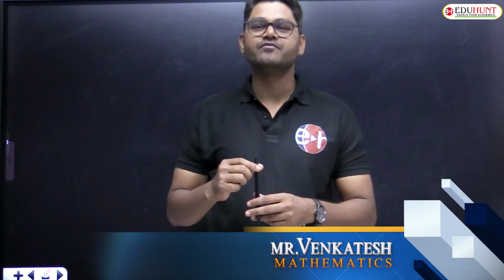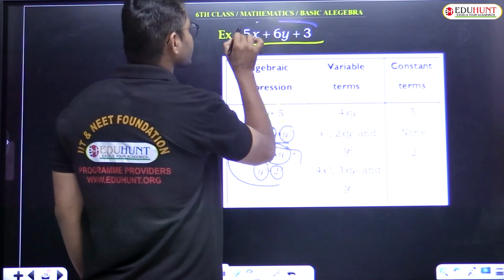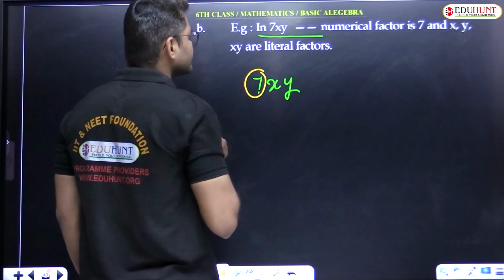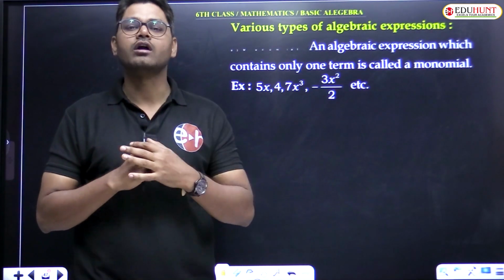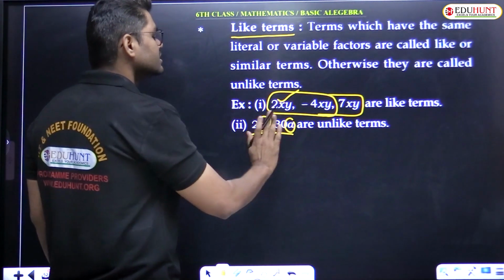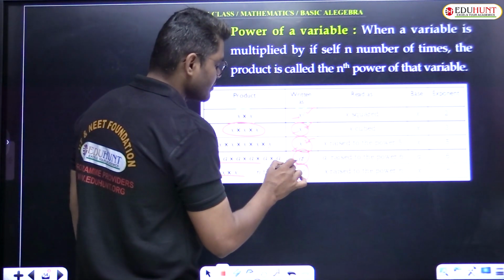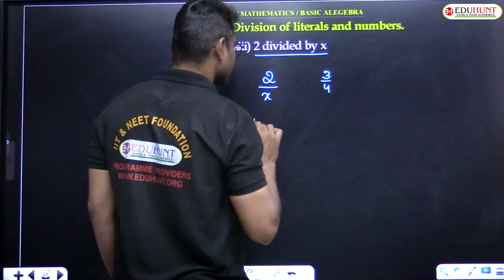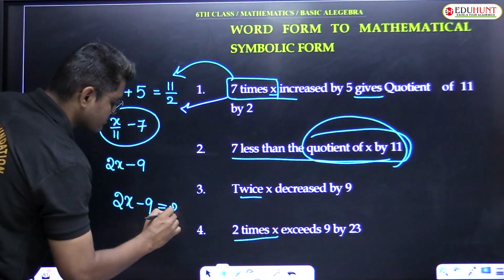1.Introduction to Algebra | Concept-1 | Basic Algebra | class-6